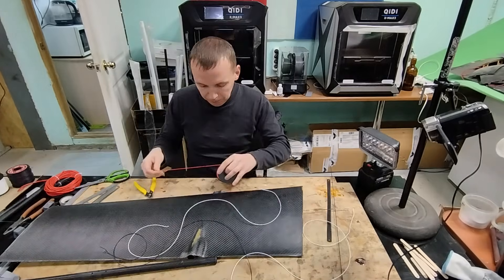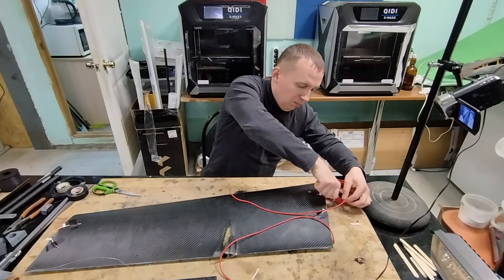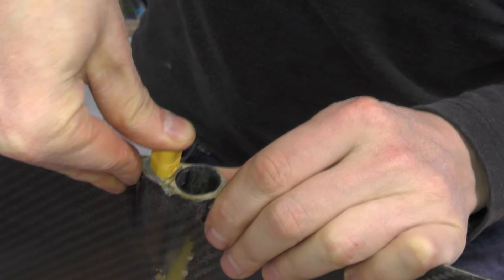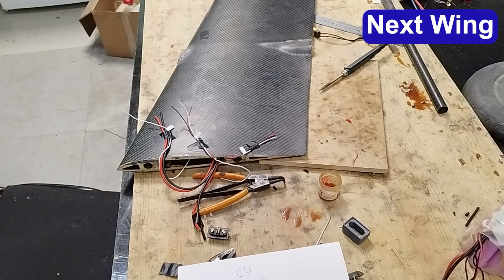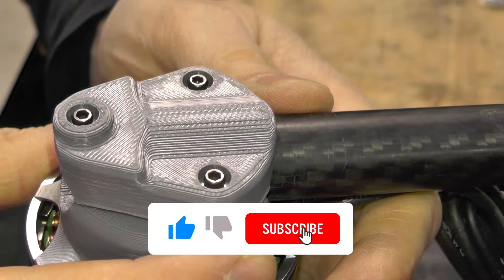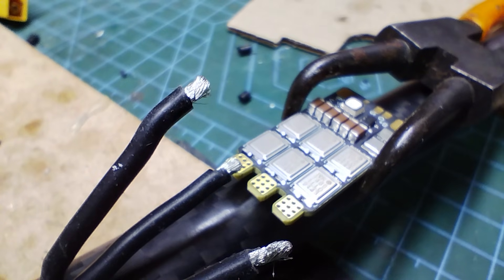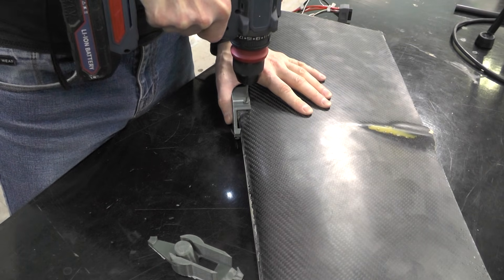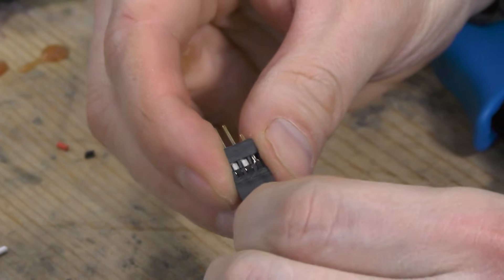VTOL Wing Assembly (Part 14)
Assembly of the VTOL wing, including internal wire routing, installation of the propeller power units, and soldering of electronic components.